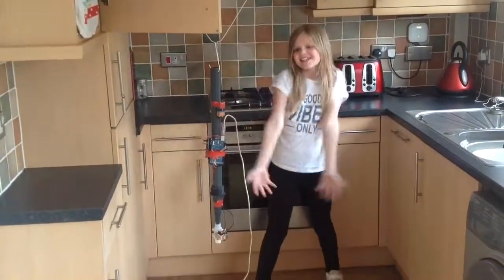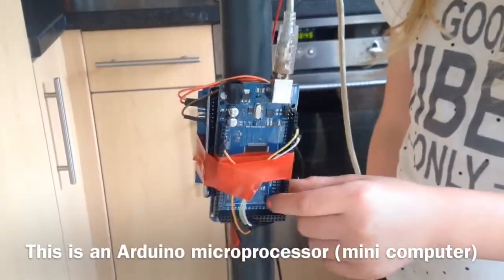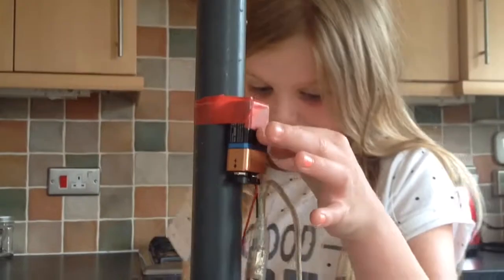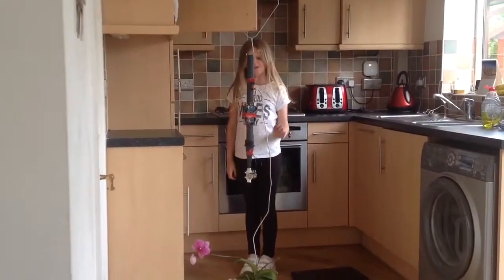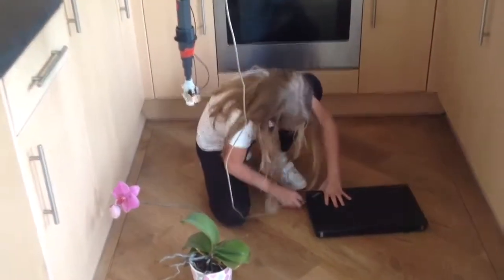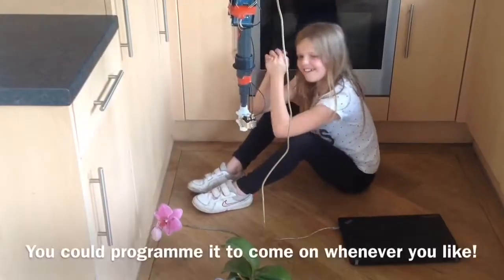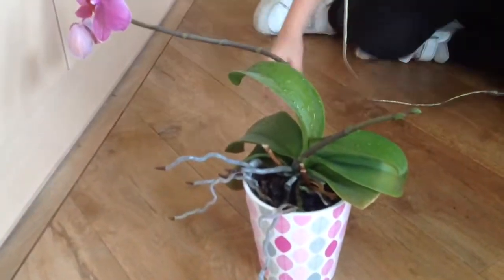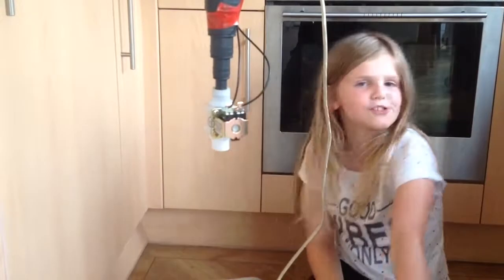Arduino Automatic Plant Watering Machine - Dad & Daughter Homework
My daughter and I made this auto watering device using an arduino. We had a good time making it...I might actually use it for my holiday!